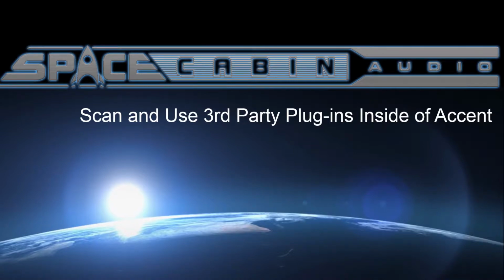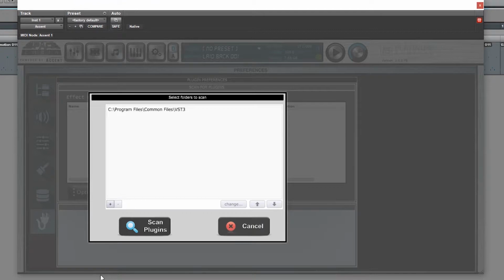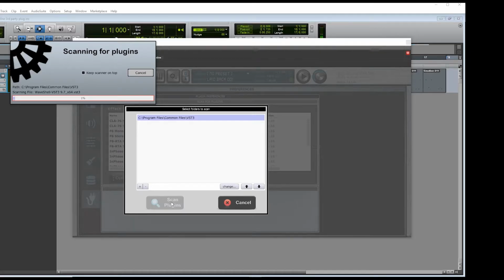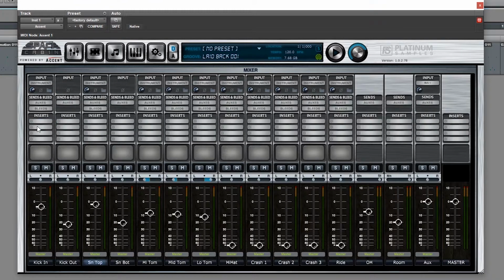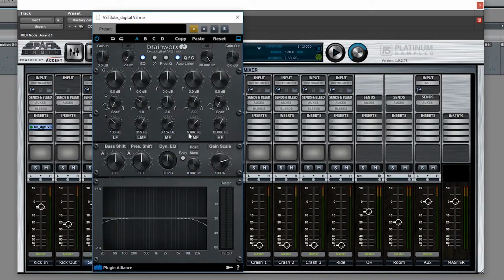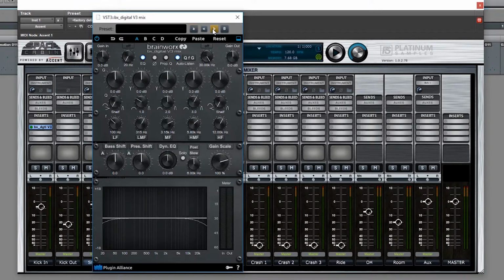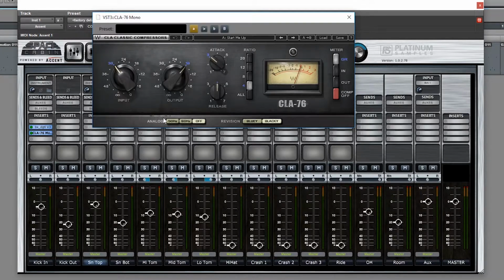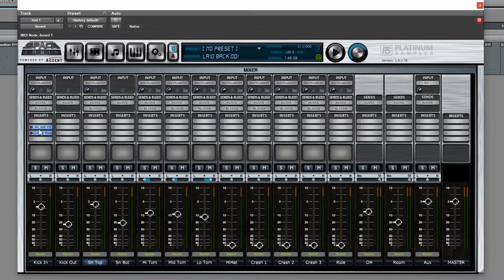How to Scan and Use 3rd Party Plug ins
Learn how to scan and use 3rd party plug-ins inside of Accent.  This tutorial will take you step by step, showing you how all the features of using plug-ins in Accent.